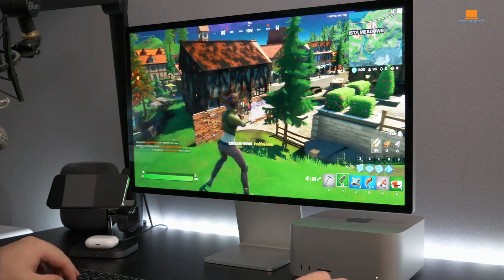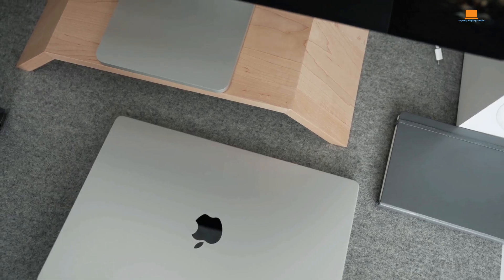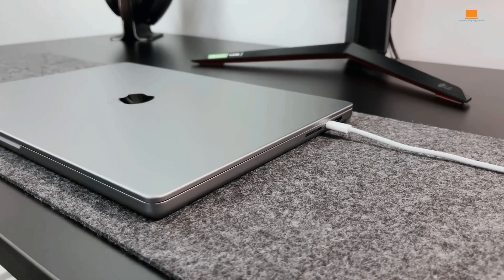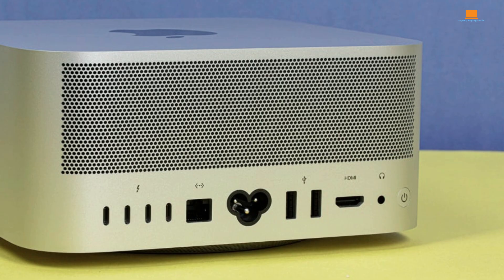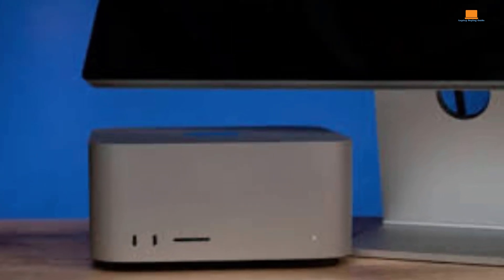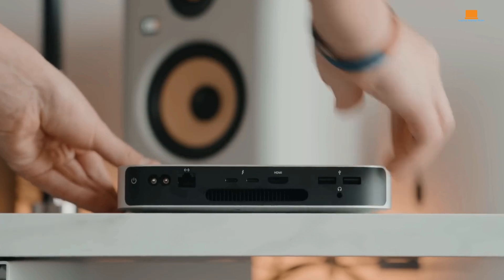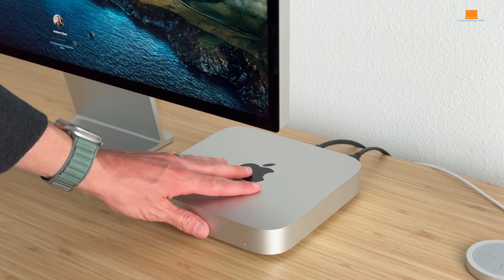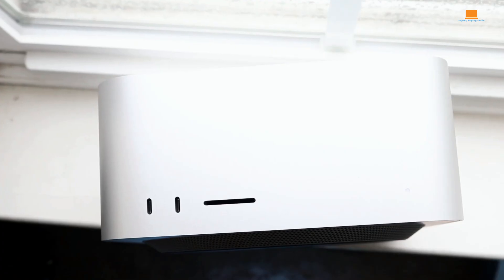MacBook Pro vs Mac Studio vs Mac mini: Which M1 Max is Best?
➜USA Links:

MacBook Pro M1 Max
Mac Studio M1 Max
Mac mini M2
MacBook Pro M1 Max vs Mac Studio M1 Max vs Mac mini M2- which should you buy in United States for 2024?

MacBook Pro M1 Max vs Mac Studio M1 Max vs Mac mini M2: Which Apple computer is the best buy in 2024 for US users? We dive deep into performance, portability, price, and features to help you decide between the powerful MacBook Pro, the desktop powerhouse Mac Studio, and the compact Mac mini. Discover which M1 Max or M2 Mac is perfect for your needs, whether you're a video editor, graphic designer, music producer, or casual user. Find out about battery life, screen quality, upgrade options, and more in our in-depth comparison. Make an informed decision before buying your next Apple computer! MacBookPro MacStudio Macmini M1Max M2 Apple techreview compare bestbuy #2024

Chapters:

0:00 - 0:29 - intro
0:30 - 2:38 - MacBook Pro M1 Max
2:39 - 5:31 - Mac Studio M1 Max
5:32 - 7:20 - Mac mini M2
7:21 - 8:11 - conclusion